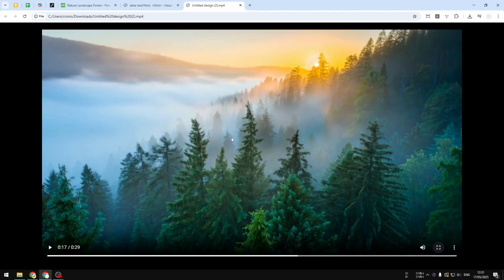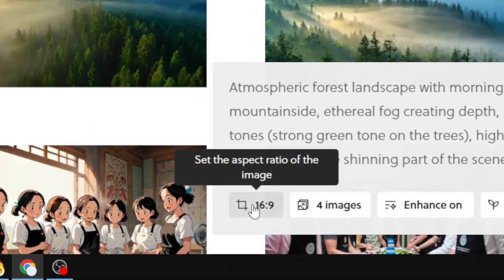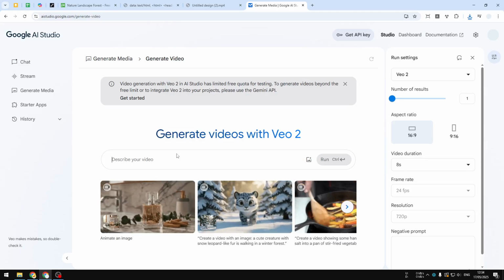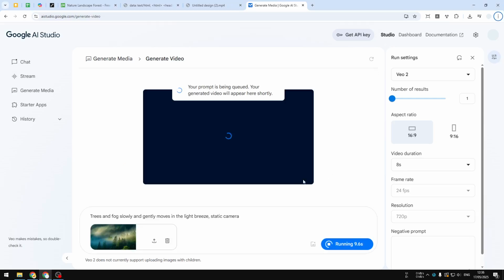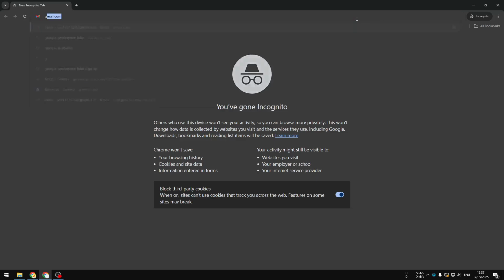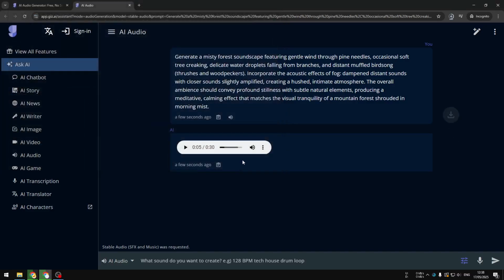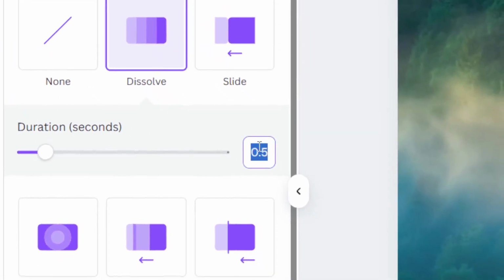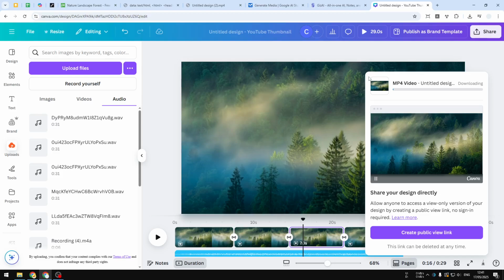Create Relaxing ASMR Pine Forest Video with Free AI Tools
👉 In this video, I will show you how to create a relaxing ASMR forest video using free AI tools like Reve, Giz AI, Veo 2, and Canva, perfect for anyone searching for ASMR forest, AI-generated nature sounds, relaxing video creation, or free AI video tools.

Image Prompt:
Atmospheric forest landscape with morning mist flowing between layers of evergreen trees on a mountainside, ethereal fog creating depth, morning nature photography with cool blue-green tones (strong green tone on the trees), high-resolution scenic vista of coniferous forest shrouded in clouds. Sunrise shinning part of the scene, illuminating trees and fog.

Video Prompt:
Trees and fog slowly and gently moves in the light breeze, static camera

Audio Prompt:
Generate a misty forest soundscape featuring gentle wind through pine needles, occasional soft tree creaking, delicate water droplets falling from branches, and distant muffled birdsong (thrushes and woodpeckers). Incorporate the acoustic effects of fog: dampened distant sounds with closer sounds slightly amplified, creating a hushed, intimate atmosphere. The overall ambience should convey profound stillness with subtle natural elements, producing a meditative, calming effect that matches the visual tranquility of a mountain forest shrouded in morning mist.